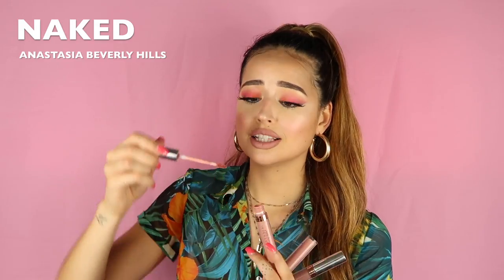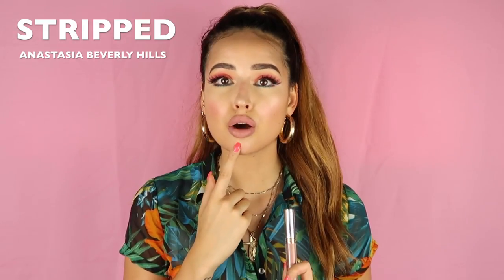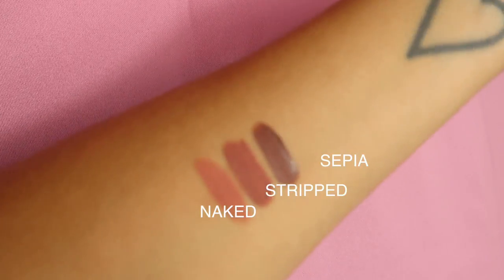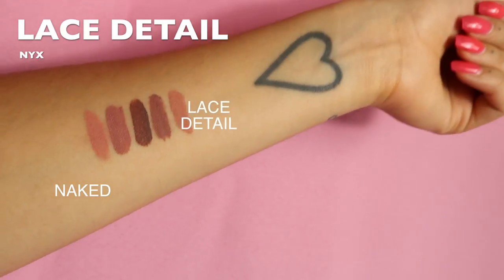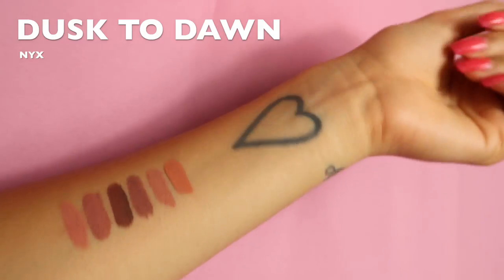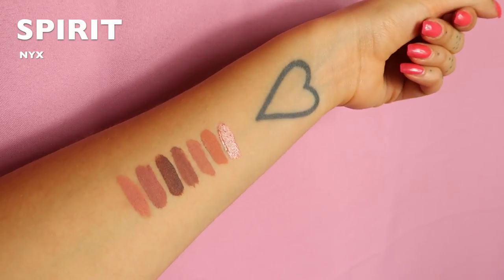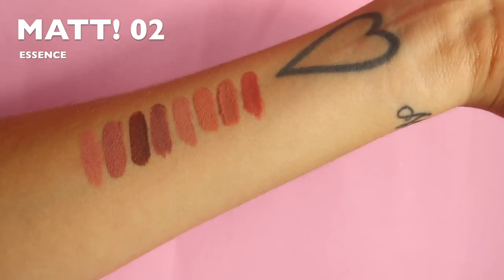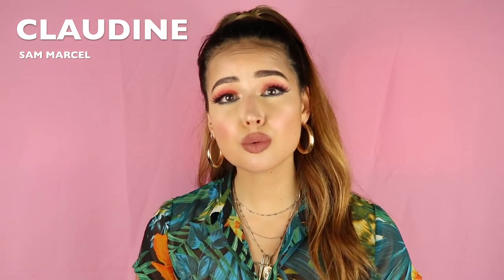MY FAVORITE NUDE LIPSTICKS!!!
Hi people!!

You asked for it, so here you have it!
My favorite nudes of all time.

NYX lingerie - "BUSTIER" ,"DUSK TO DAWN" and "LACE DETAIL"

Essence - MATT! MATT! MATT! - 02